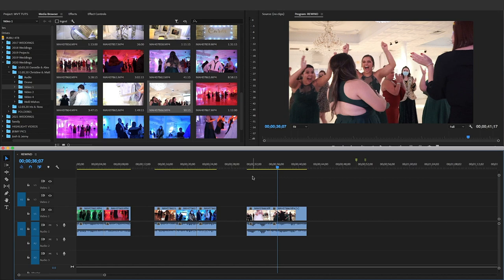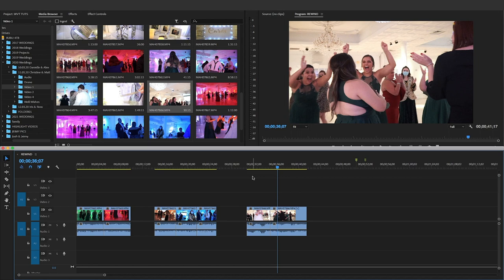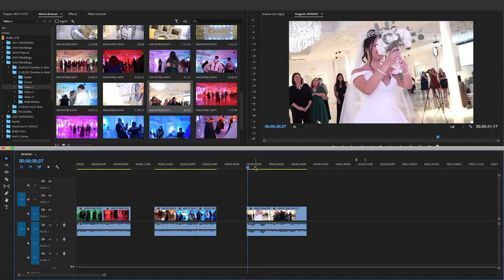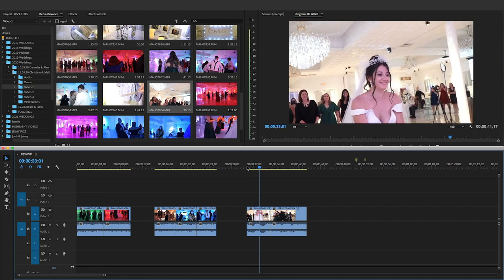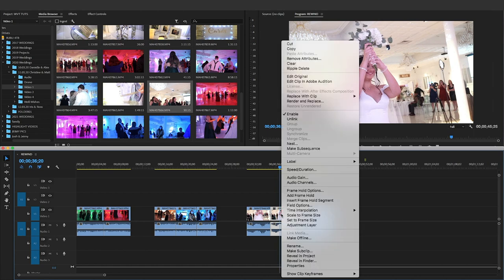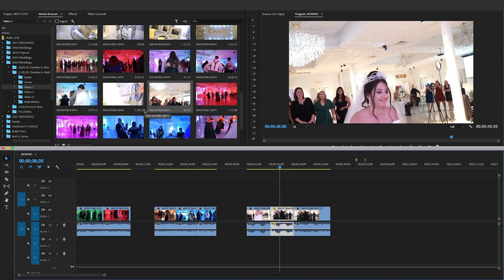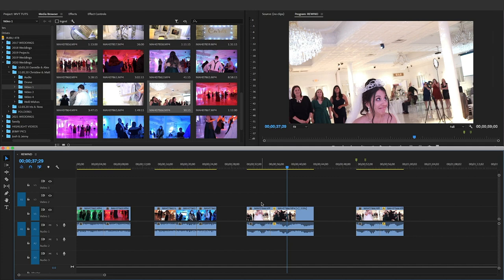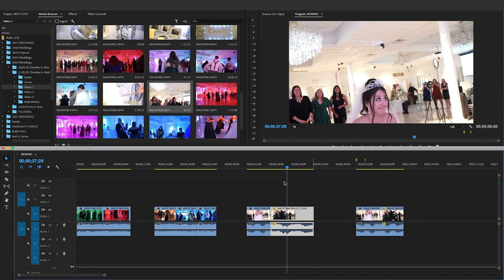How to REVERSE Footage in Adobe Premiere Pro CC (2021)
How to reverse clip in adobe premiere pro

GIMBALS / STABILIZERS
2019 DJI Ronin-SC 3-Axis Gimbal Stabilizer (Official)